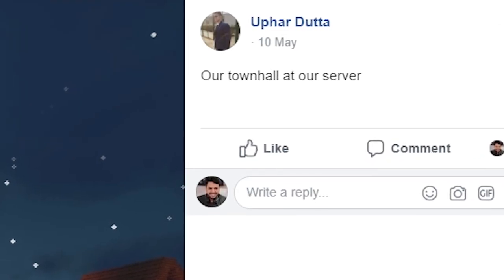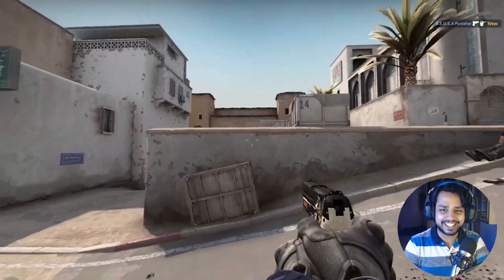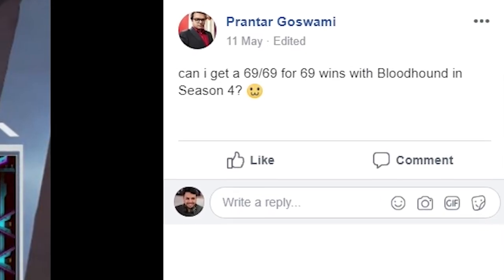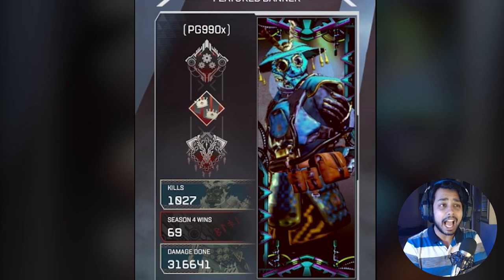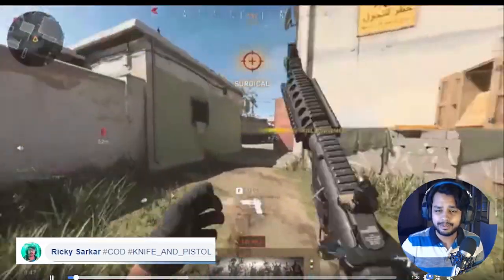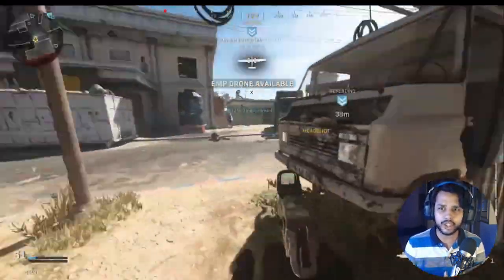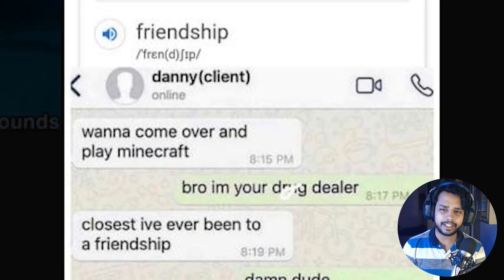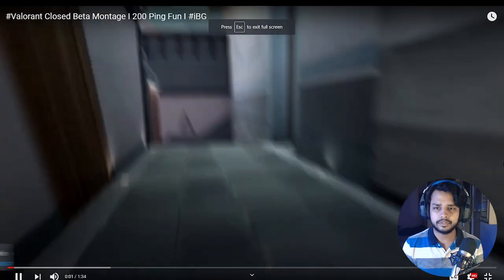EPIC GTA COVER! ✦ GamerConnect Community Showcase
GTA V becomes free, what's the best that can happen? AN EPIC GTA COVER SONG FROM THE COMMUNITY! :D

Comment below, tell us your thoughts on the weekly Community Showcase and share (tag) the video with your friends and they might have their awesome content showcased in our NEXT EPISODE!

Haven't joined GamerConnect.IN Community yet?